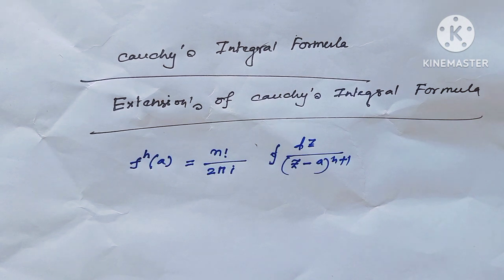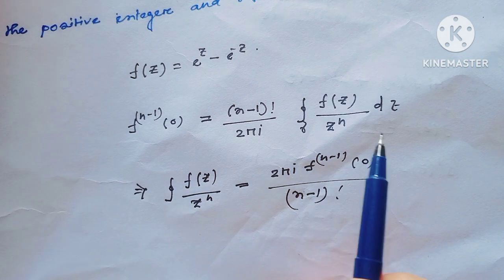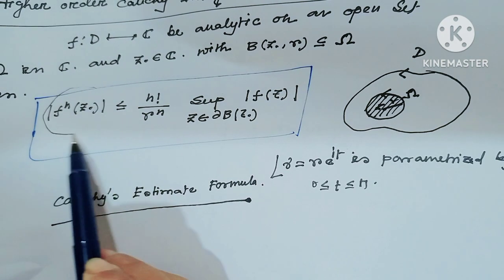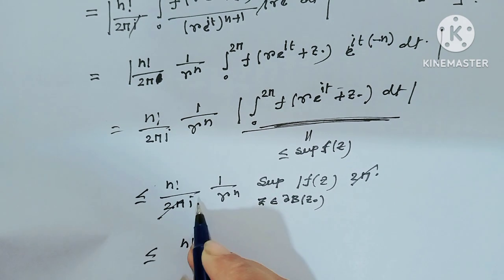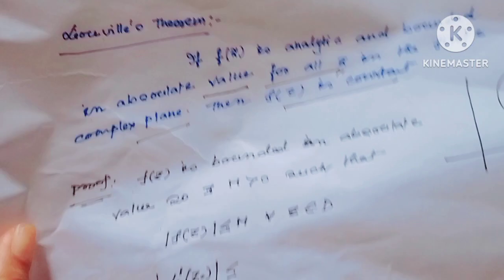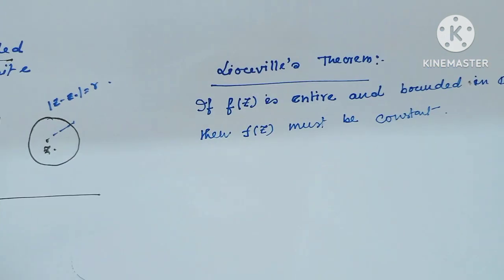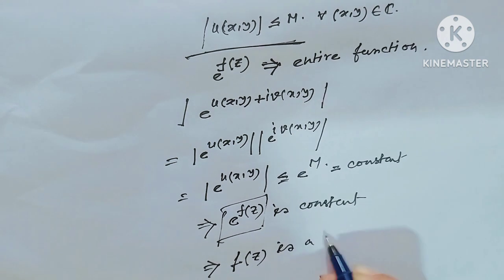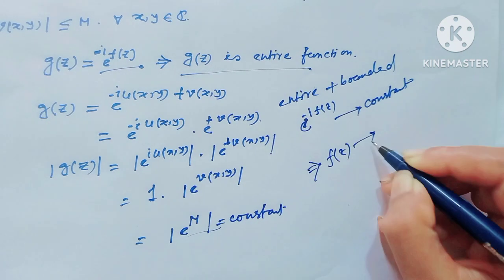Cauchy's Estimate and Liouvillie's Theorem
here I have defined cauchy's Estimate Formula and Liouvillie's Theorem
I have given one typical Example based on Cauchy's Integral Formula and Derivatives of Cauchy's Integral Formula. at first I will highly recommend you please see my privious video of complex Analysis